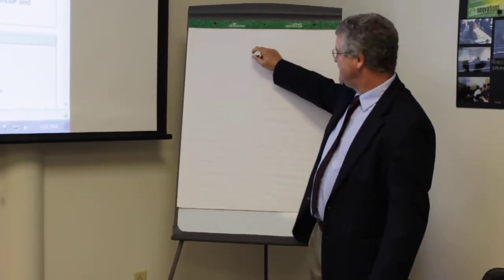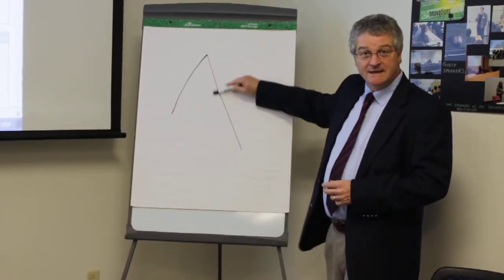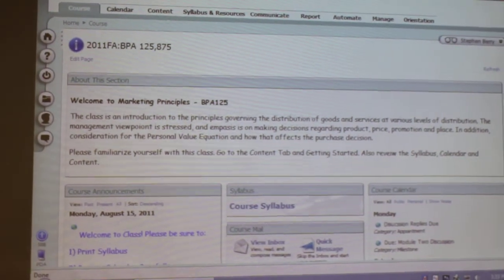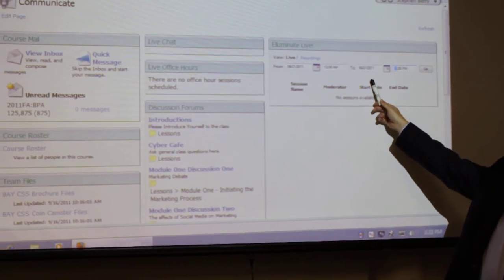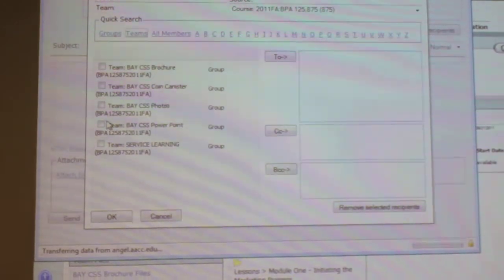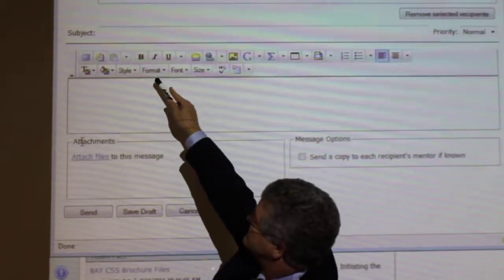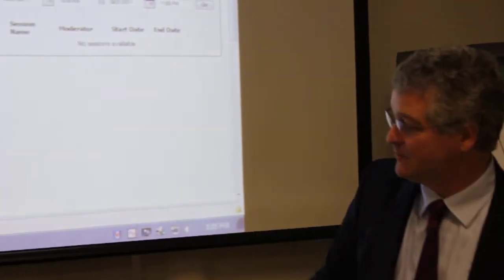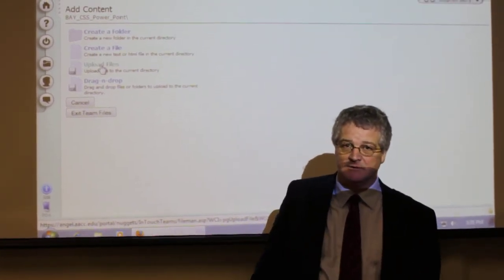Professor Berry Discusses Team Work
How do teams communicate in an online class?